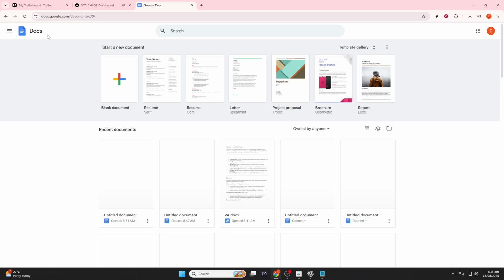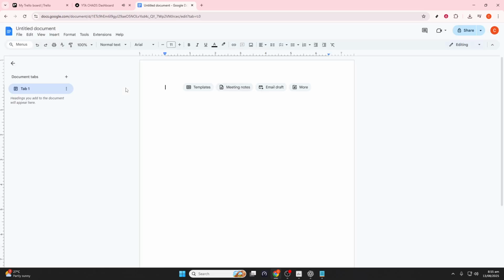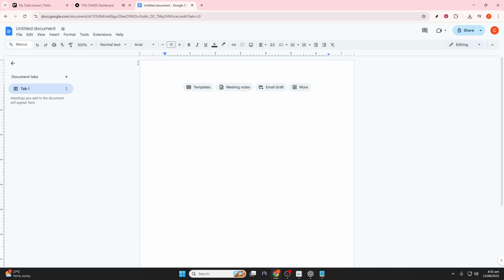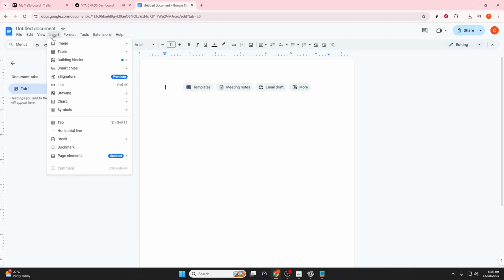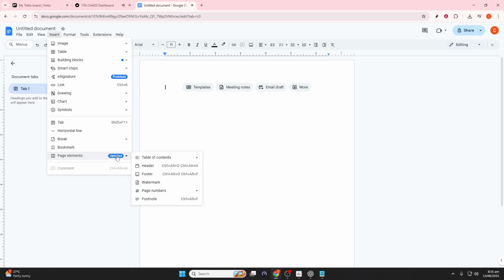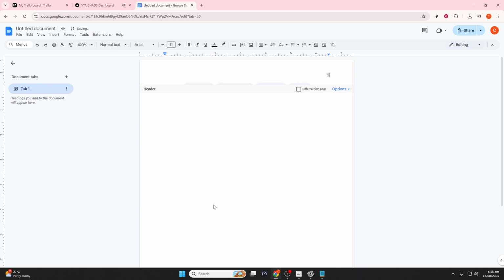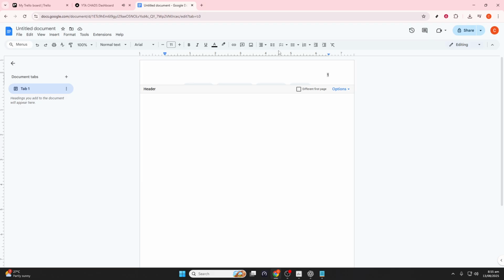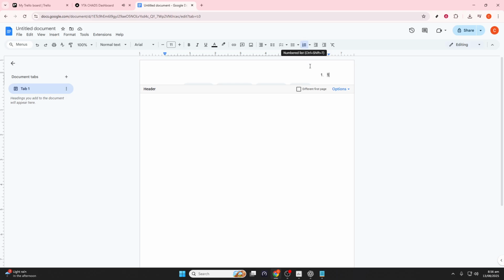How To Add Roman Numeral Page Numbers In Google Docs Full Guide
Master the art of formatting in Google Docs with our full 2025 guide on adding Roman numeral page numbers. Learn step-by-step how to insert uppercase or lowercase Roman numerals, apply them to specific sections, and create a polished, professional look for your reports, books, or academic papers—all with easy-to-follow tips and tricks.